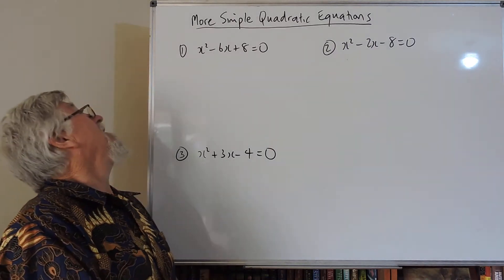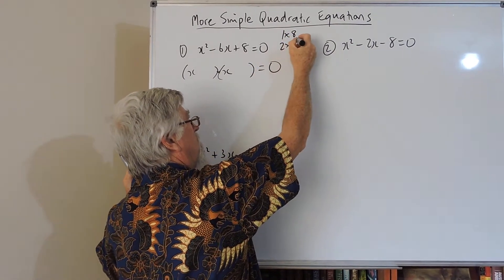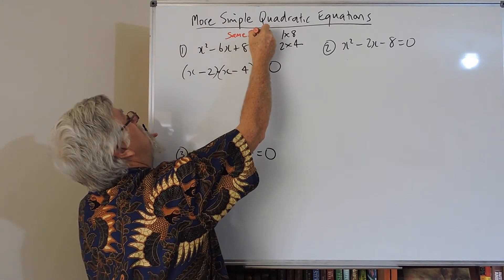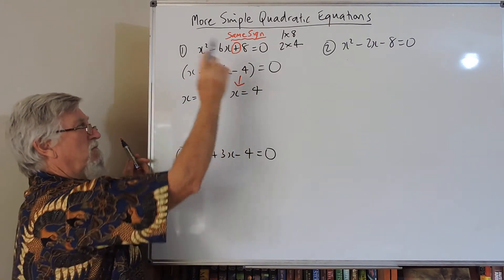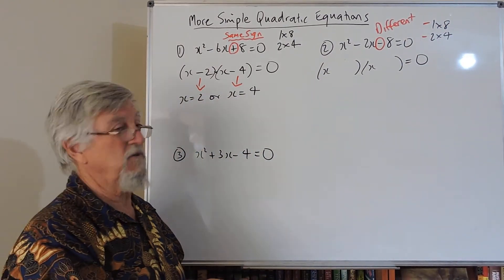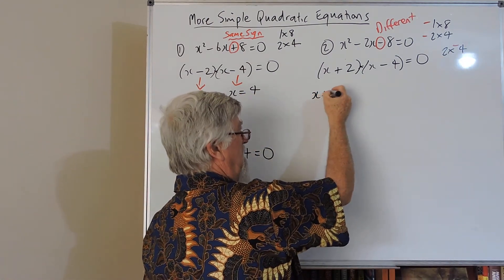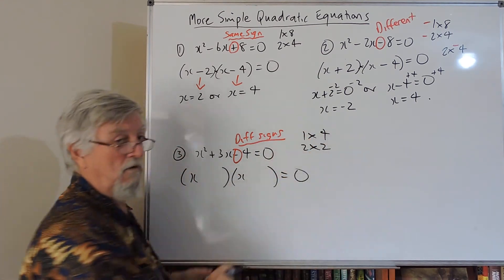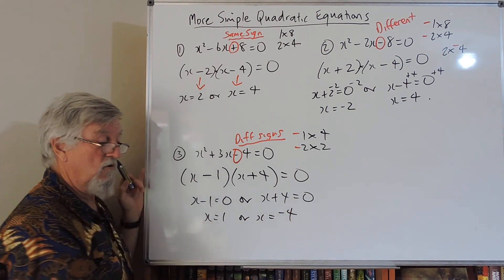Quadratic Equations 03 (Parabolas) Solving More Simple Cases With a = 1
This is one of my first videos. Please excuse that I was such a novice at this process and the technology involved.

This is a short video with 3 examples. No massive explanation to keep it brief. This is a follow up to consolidate the first two videos with more cases. This is useful to the Australian years 10-12 'academic/examinable' courses. It is mostly about factorising trinomials of the most basic and simplest forms.